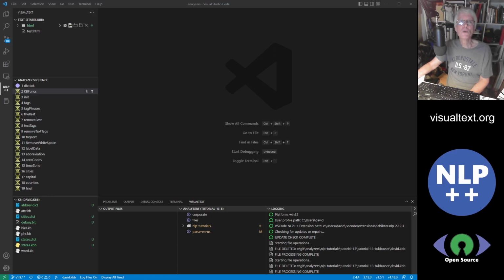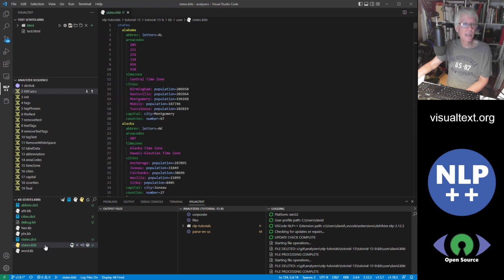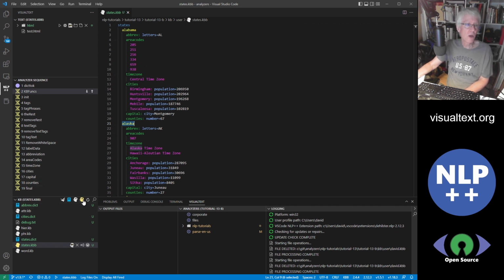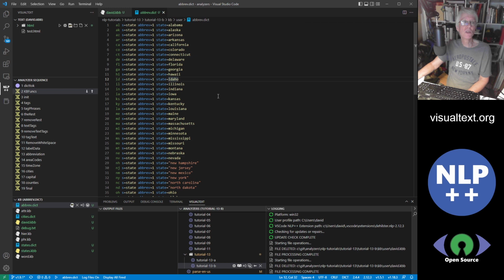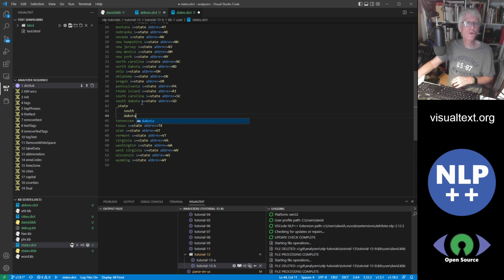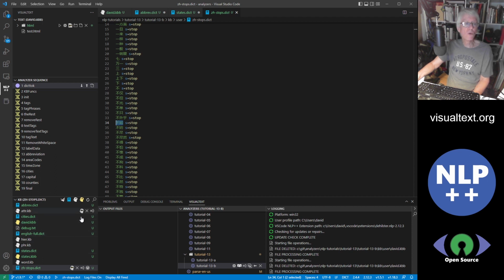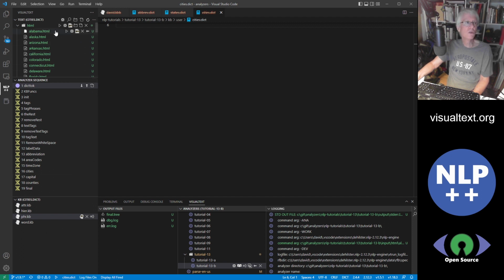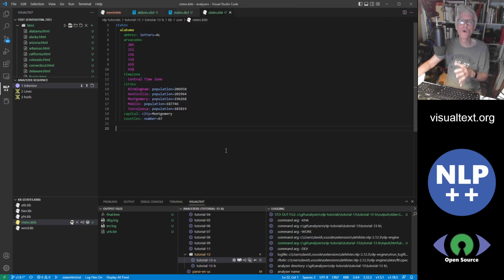VisualText Version 2 Knowledge Base Viewer Explained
David de Hilster explains in detail the Analyzer Viewer in VisualText version 2. VisualText is the NLP++ language extension for VSCode.